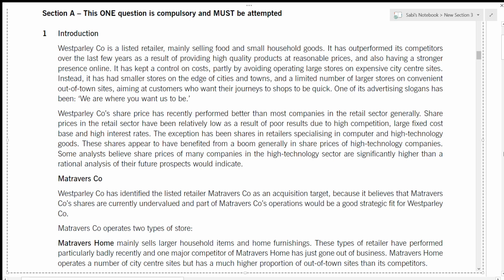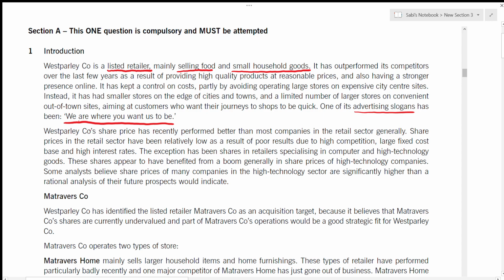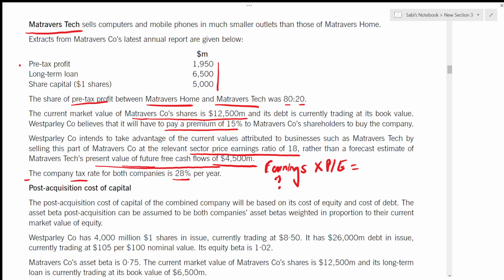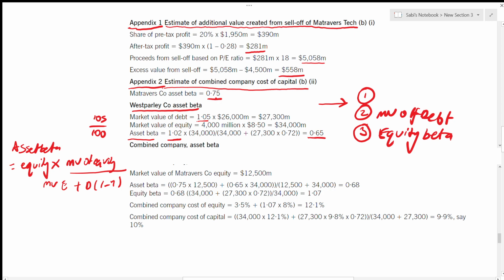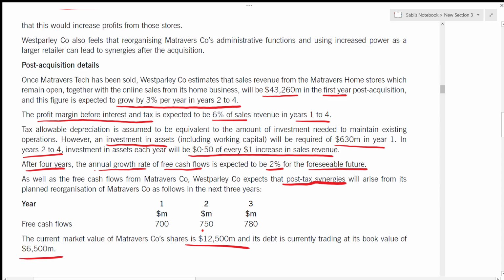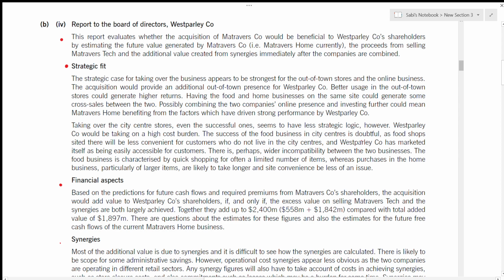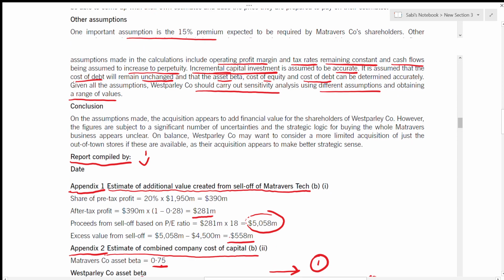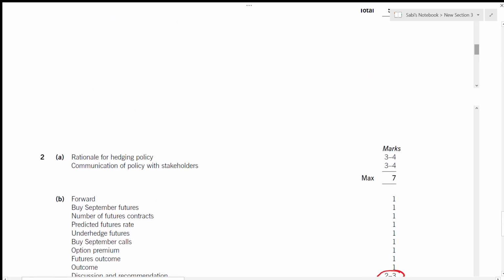ACCA I Advanced Financial Management (AFM) I AFM March 2020 Solution - Part 3 of 3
This is part 3 of AFM March 2020 paper. This video discussed Question 1.